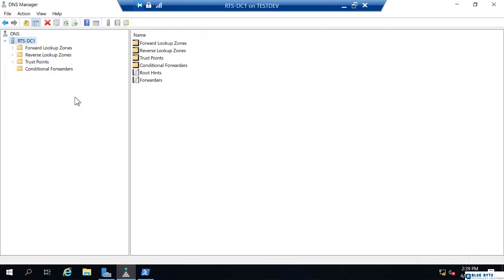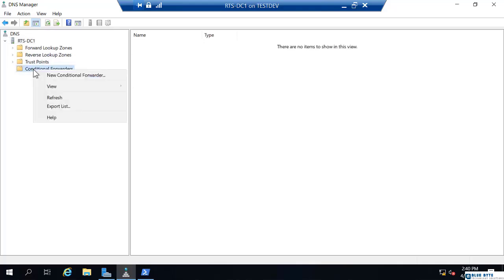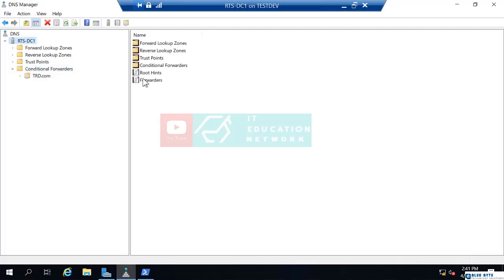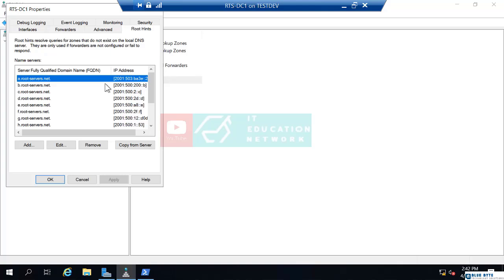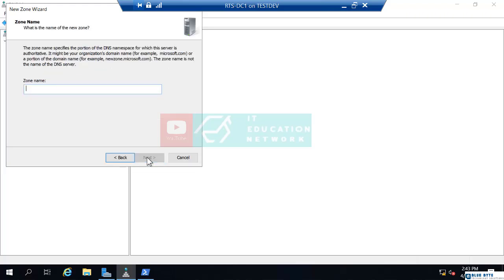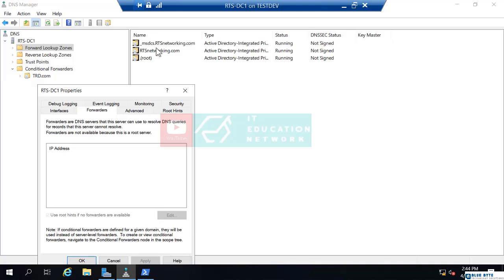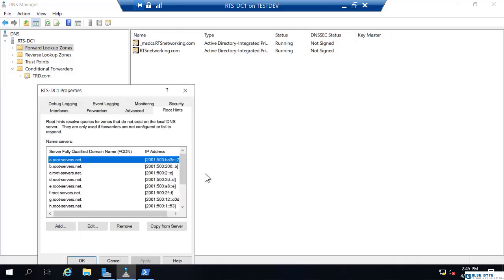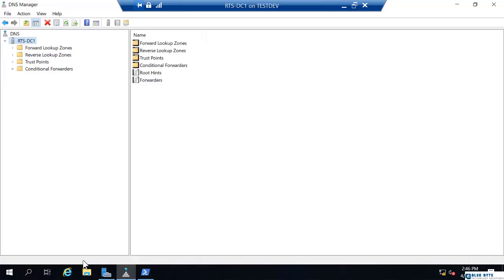Windows Server 2019 Administration - 96 - Forwarders and Root Hints